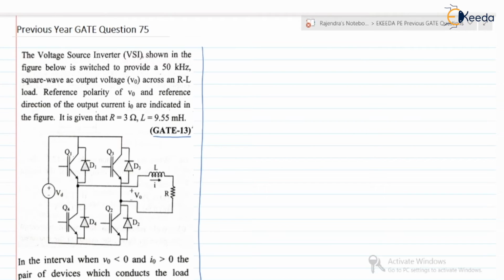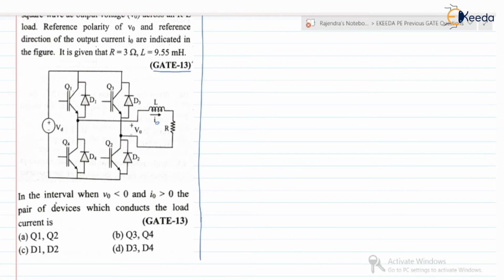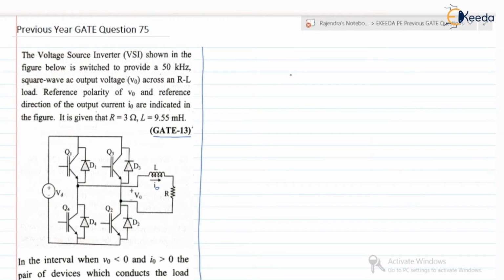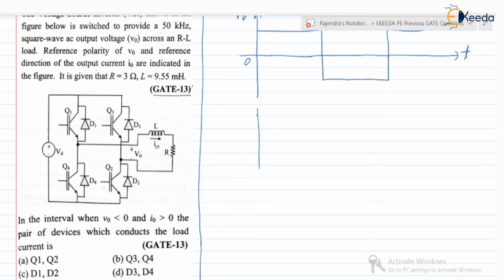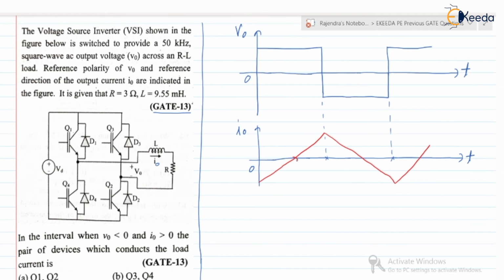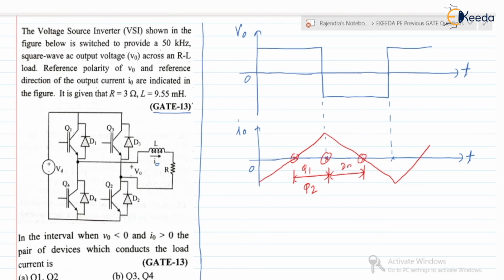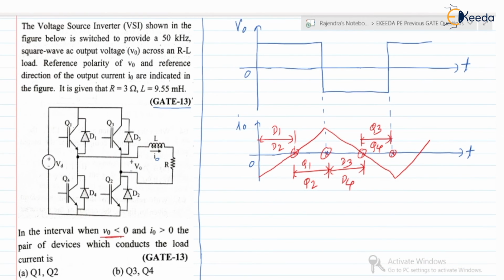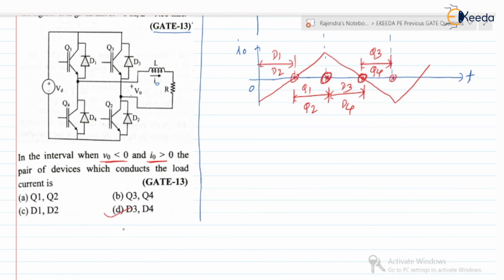Mastering Power Electronics : GATE Previous Year Problems Solving | Question 75